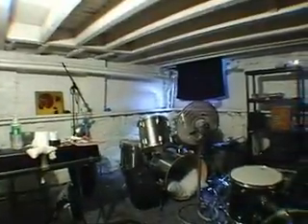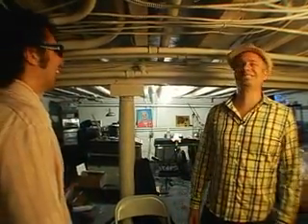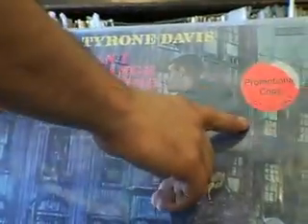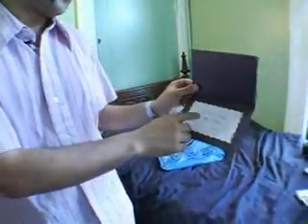MTV Cribs: Daptone House of Soul (2007)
MTV takes a tour of the Daptone Records House of Soul studio in Brooklyn, NY. Originally aired in August 2007.